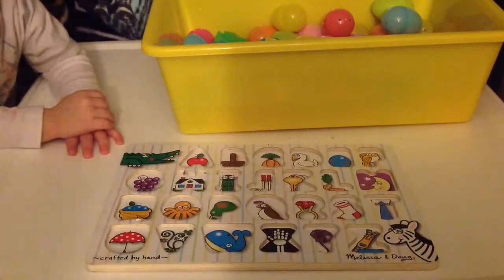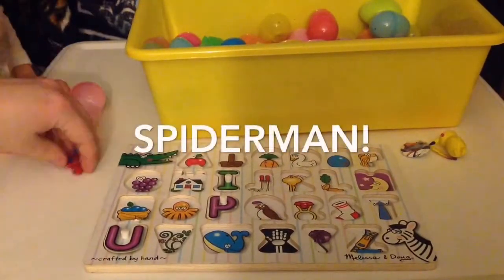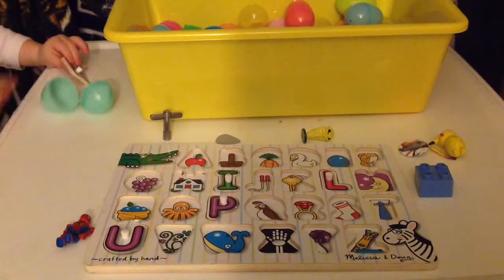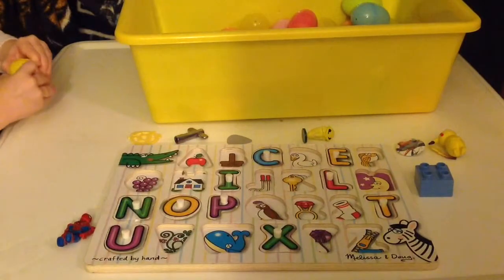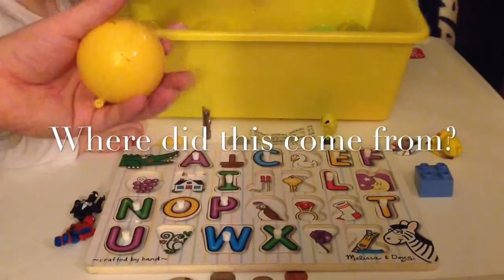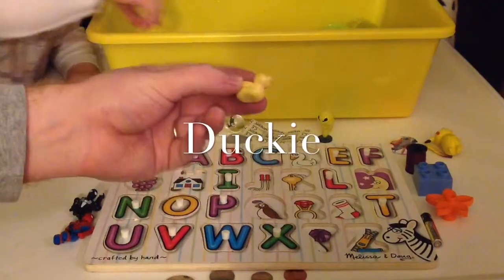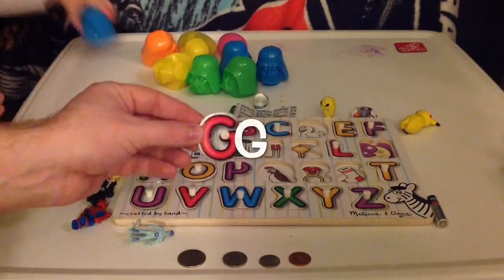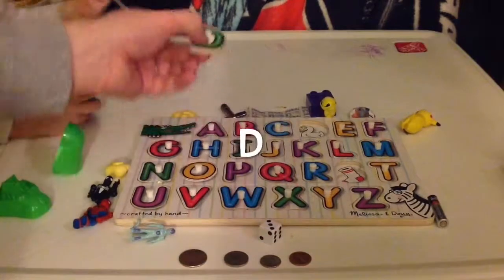Alphabet Surprise Eggs and More!!!!!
Join Van and Daddy for a fun adventure in learning letters!  January 24 2015